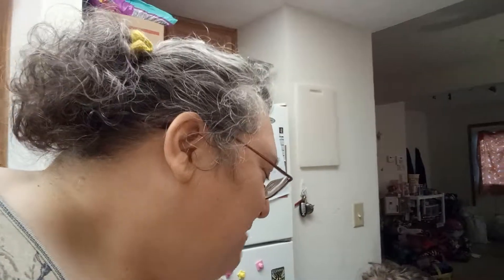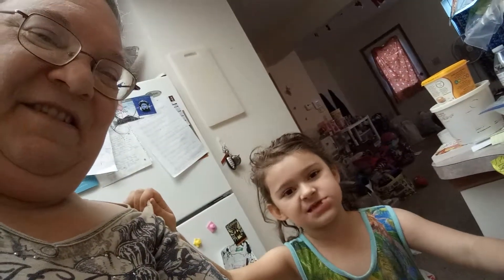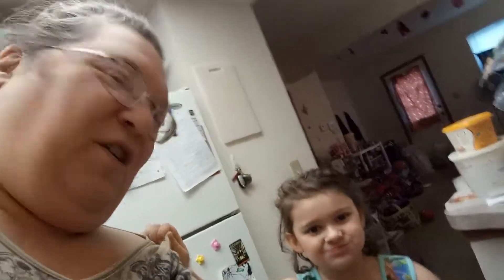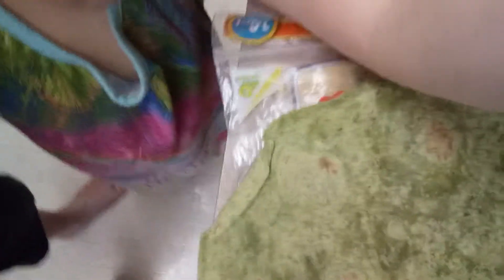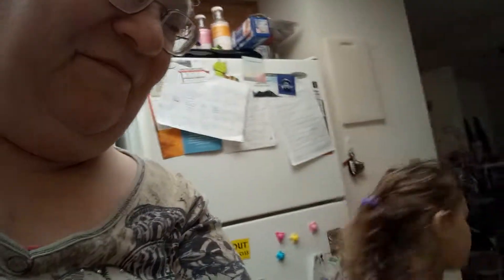Wraps for lunch with dehydrated zucchini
Hello, I just wanted to show everyone what I did with the dehydrated zucchini from this morning. A quick and simple lunch today. Beans, rice and zucchini wraps. Yes they are delicious and something I would have again but tomorrow will a soup day with the high only 42 or 45. Just a quick video today.

My wish list